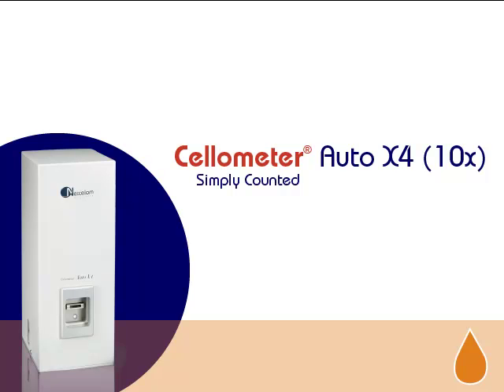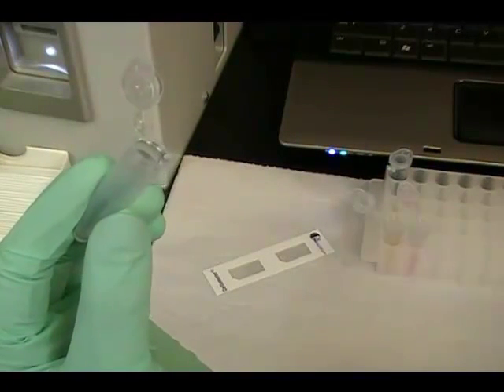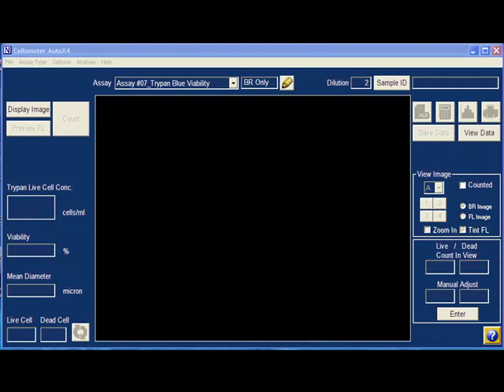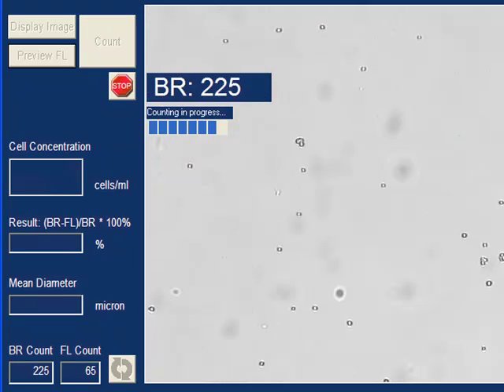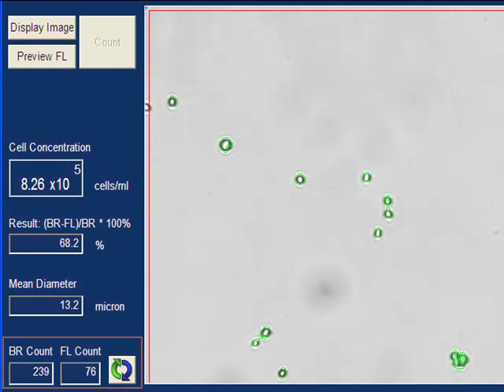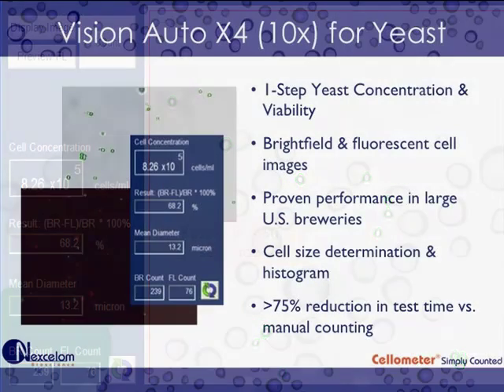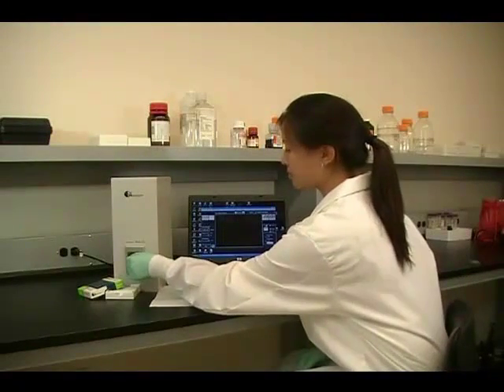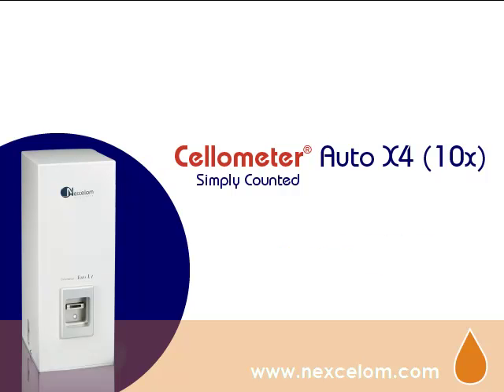How to Perform 1-Step Yeast Concentration & Viability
Automatically generate yeast concentration and viability data from a single sample. See how brightfield and fluorescent imaging simplifies and enhances yeast fermentation monitoring with 1-click image capture and calculation of yeast concentration, % viability, and cell size. Save time and improve data quality and reproducibility vs. manual counting.

Demonstrates the process and the step needed to find yeast concentration & viability in a step by step video